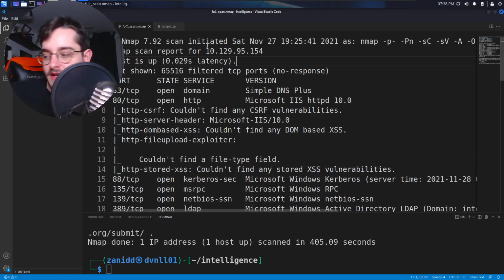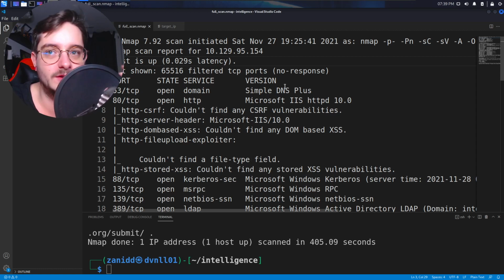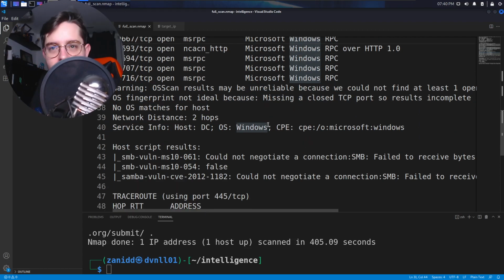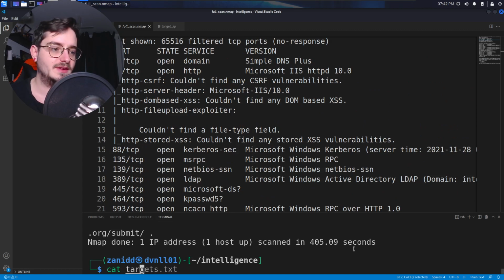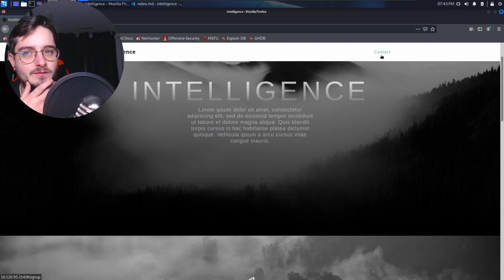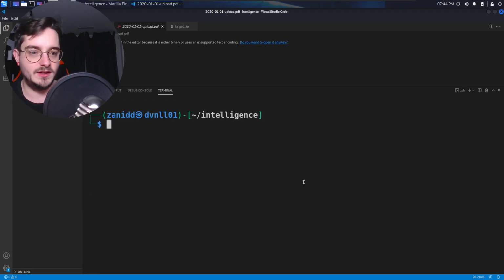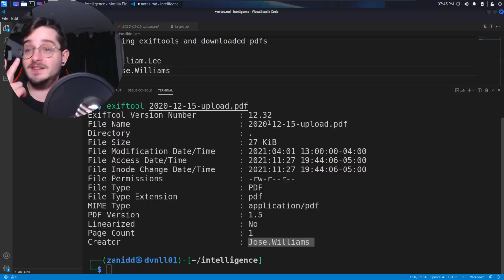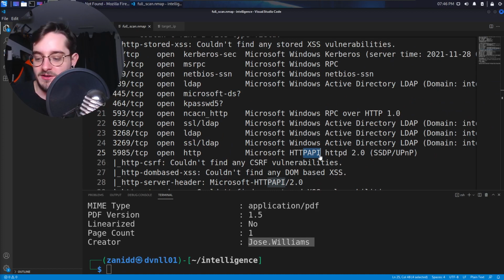PDF Hacking On A Budget | HackTheBox - Intelligence | Part #1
** Similar Channels **